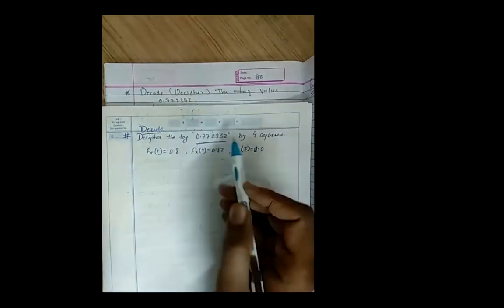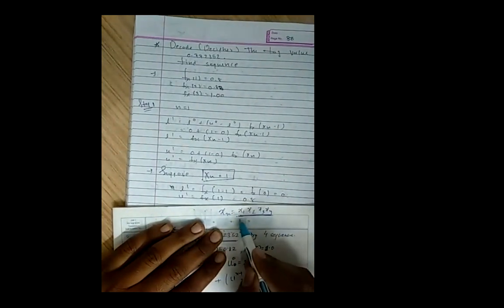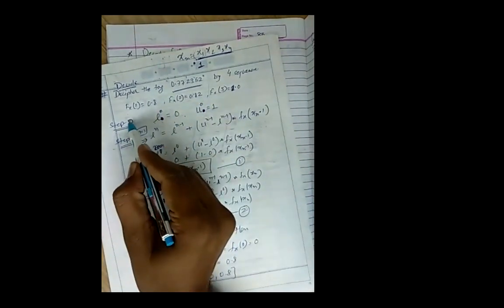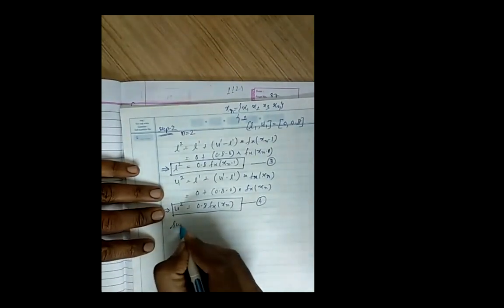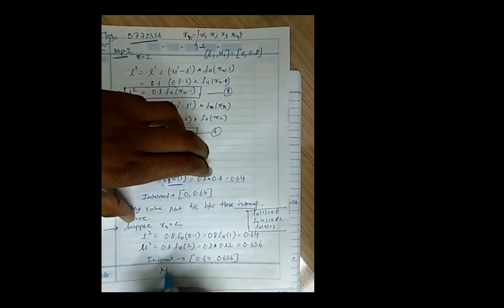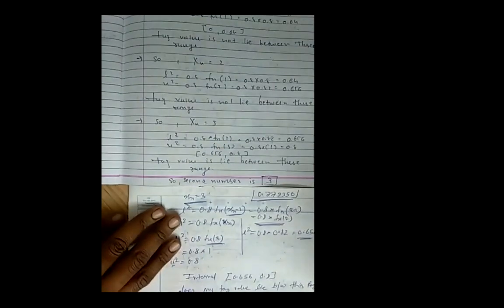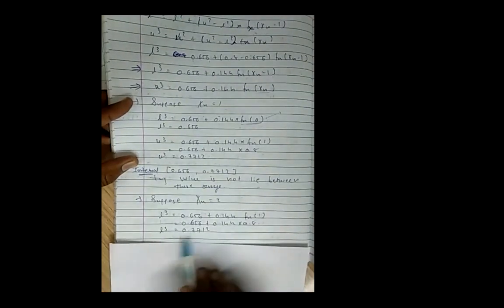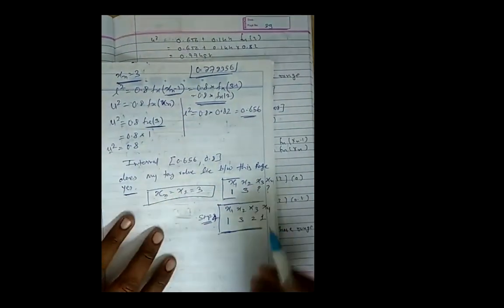Airthmetic Coding_Numerical Value_Decoding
In this video, i tried to explian the airthmetic coding for numerical value sequence for decoding process.